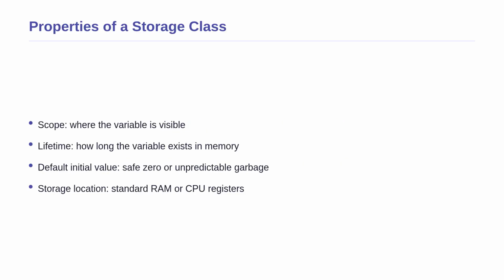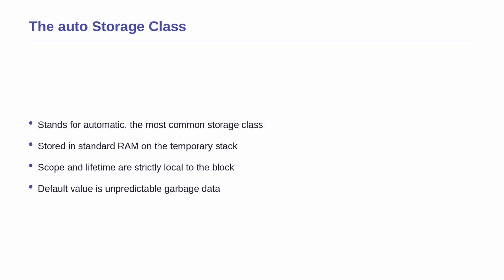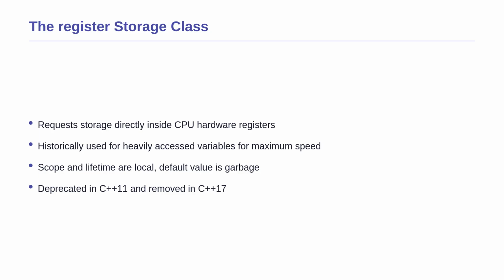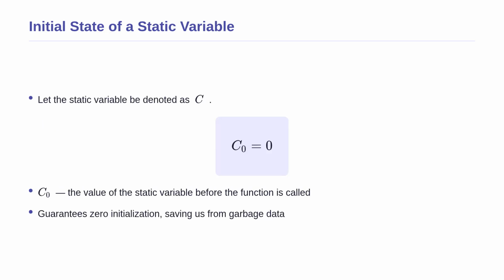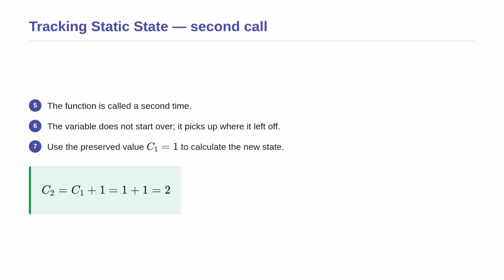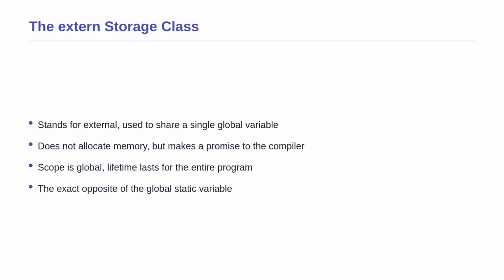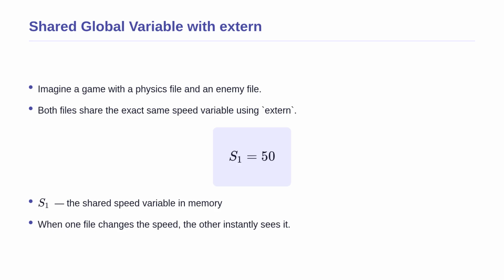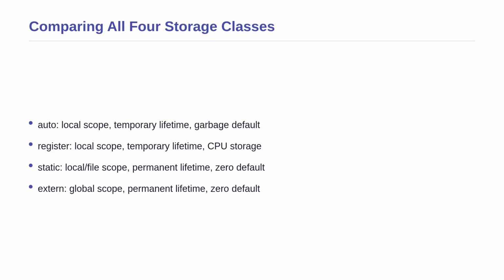Statistical Computing Using C and C++ Programming - Storage Classes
Video lecture on Storage Classes for Statistical Computing Using C and C++ Programming.